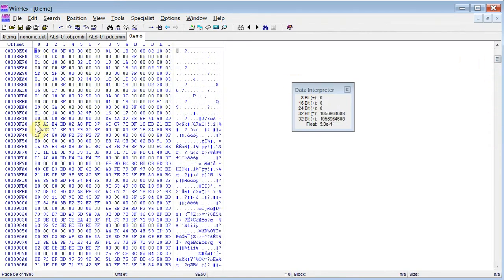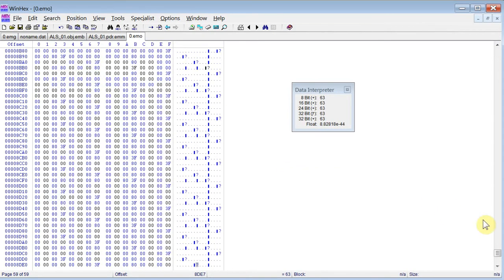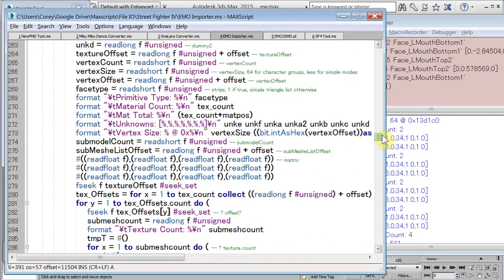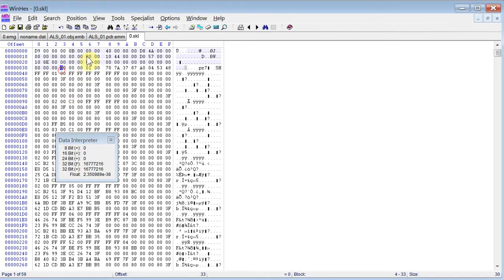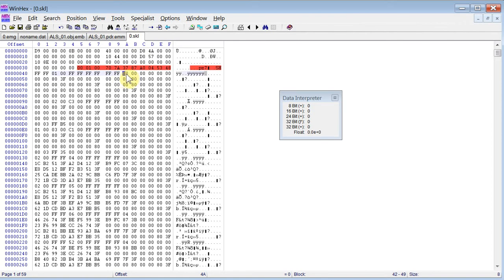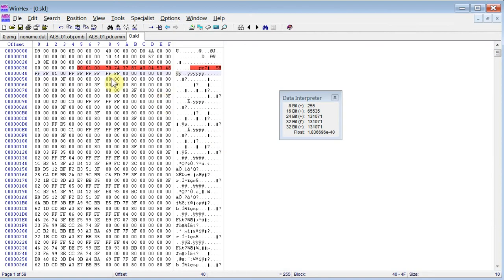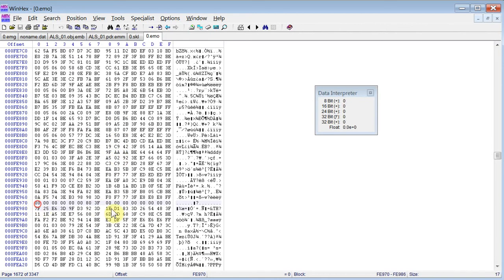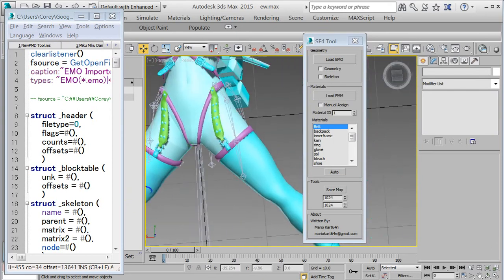Streetfighter X Tekken: File Analysis (Part 3)